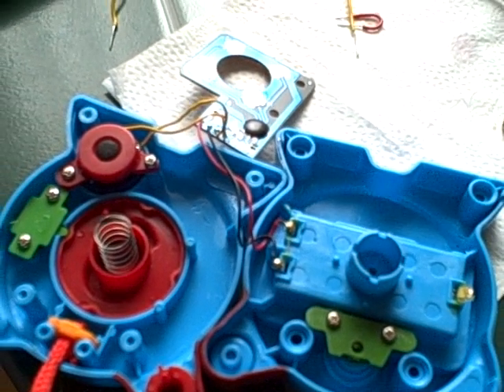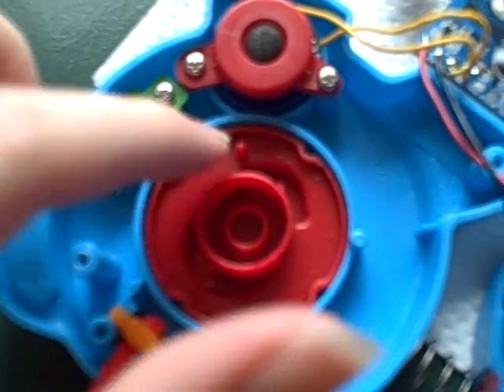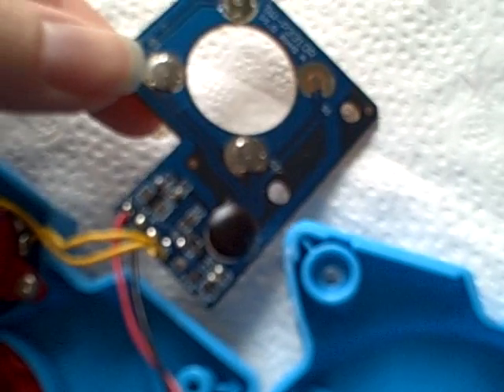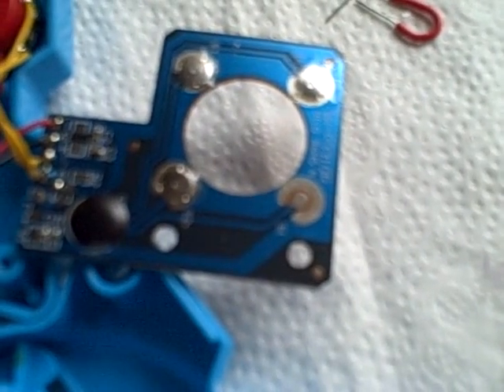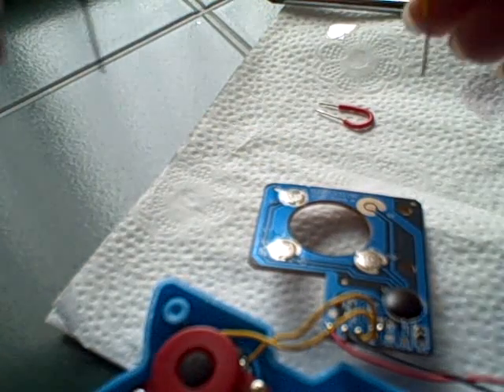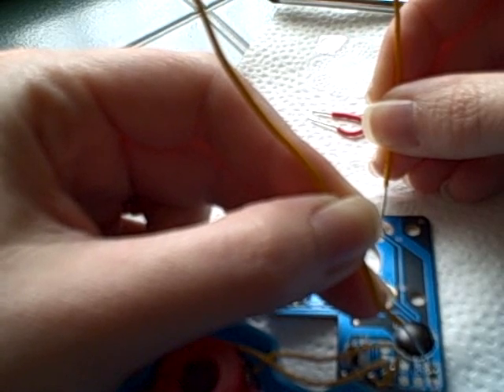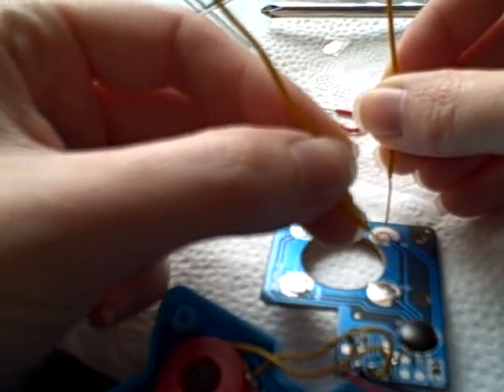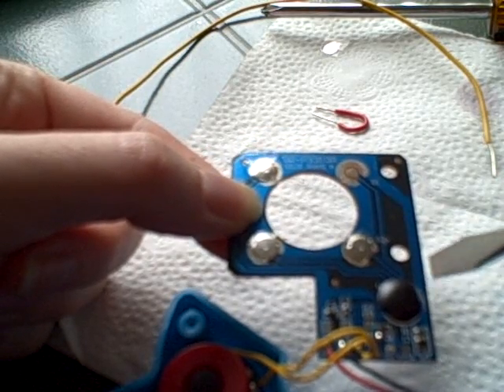Circuit Bending -- Looking for input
I'm trying to circuit bend a little toy I got from a friend. I have some questions about the toy's circuit and how to circuit bend it better. If you have some ideas on how I can circuit bend on the resistor better and how to hook it up to an Arduino, I would really appreciate it. Thanks!